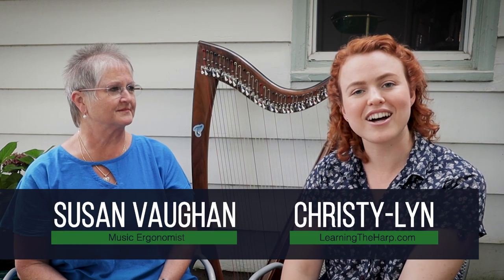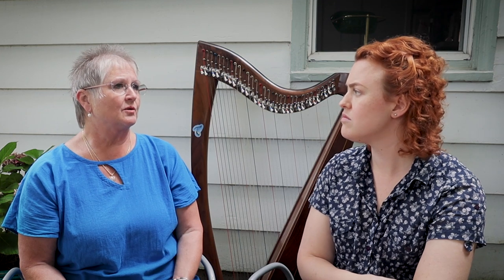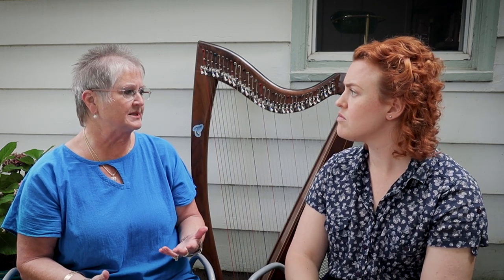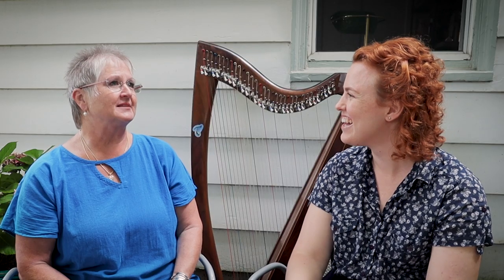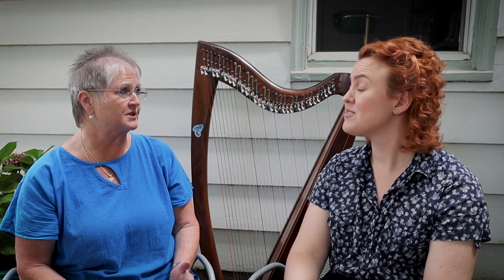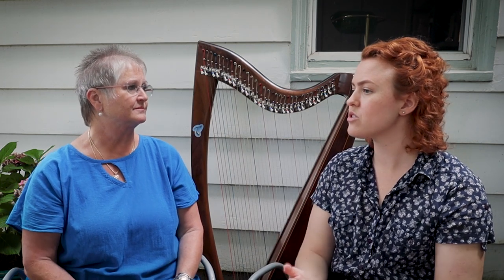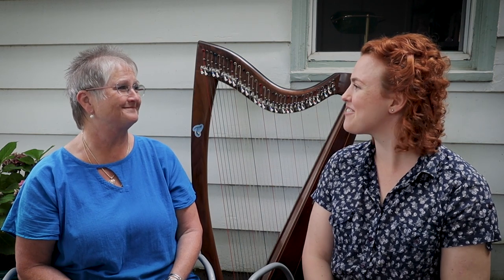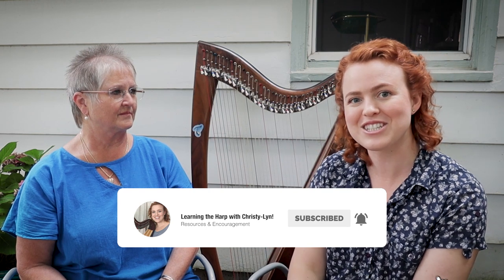Picking A Harp To Suit Your Body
3) FREE sheet music for Sailing on a Lake (beginner harp piece)

4) ONLINE HARP COURSES, designed to build your harp technique while learning well-known songs

5) LET’S CONNECT!